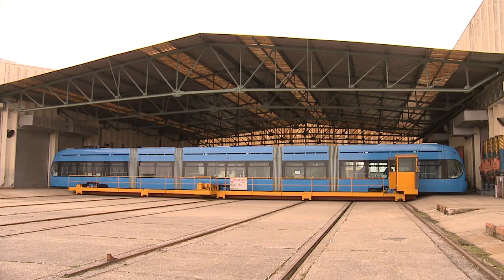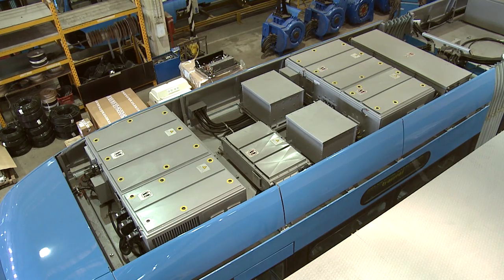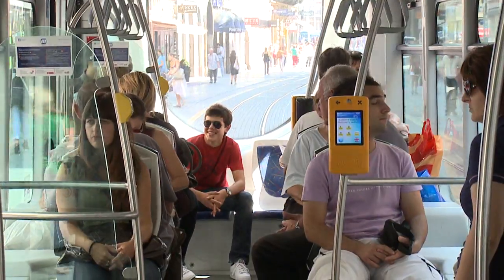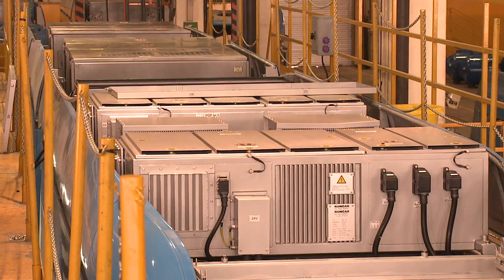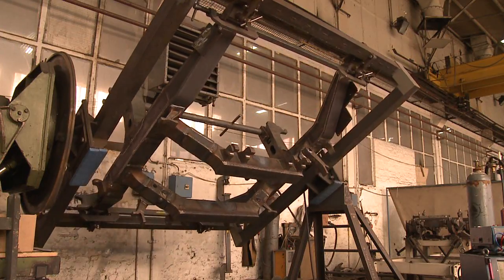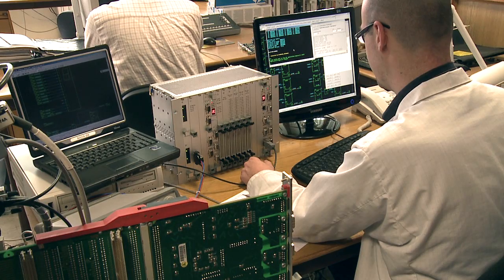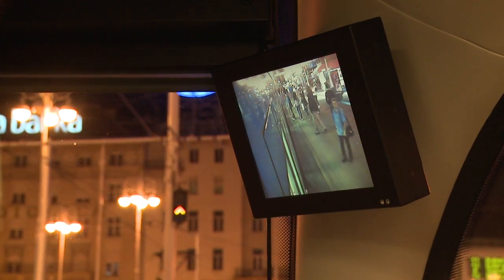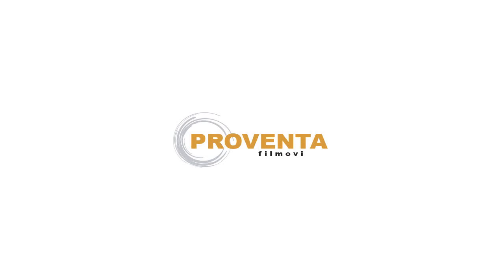KONCAR The Low-floor Tramcar TMK 2200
The state-of-the-art concept, 300 mm entrance height, air-conditioning, ergonomic seats and panoramic glazing together with fine-tuned hydraulic suspension and rubber cushioned wheels provide a comfortable ride.
The car body is articulated, made of five-part welded steel construction with three powered bogies.
Three-phase asynchronous motors, driven by IGBT inverters, enable a maximum speed of 70 km/h.
The main vehicle control unit connected by modern communication protocols to vehicle subsystems (converters, brakes, suspension, doors and air conditioning) together with the ergonomically shaped and air conditioned driver´s cabin ensures a comfortable and userfriendly working environment for the driver.